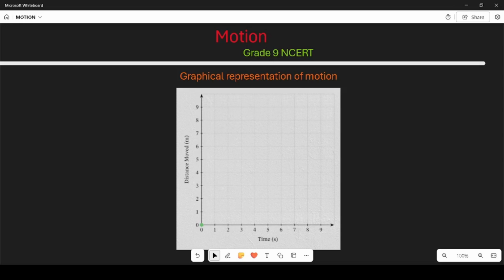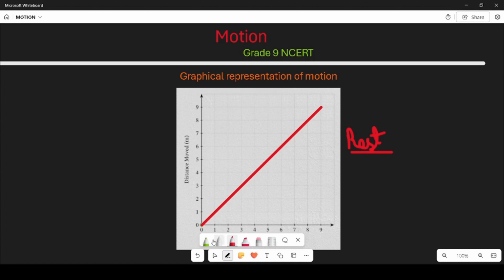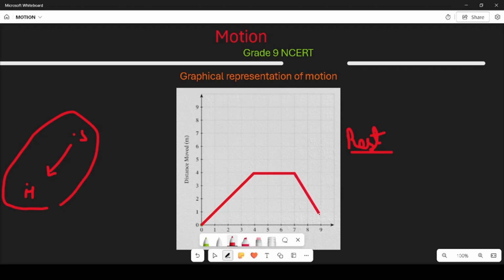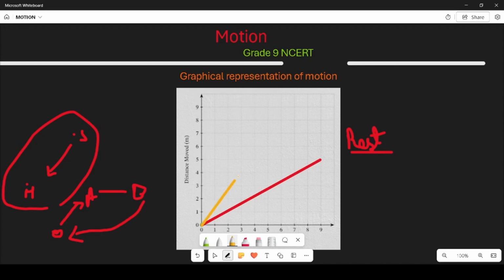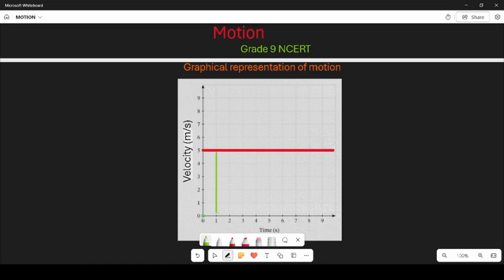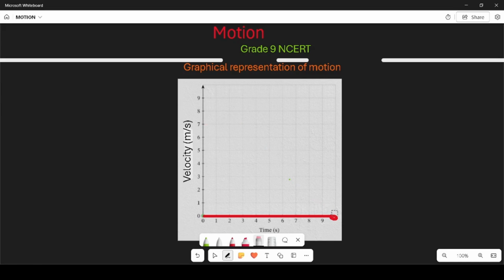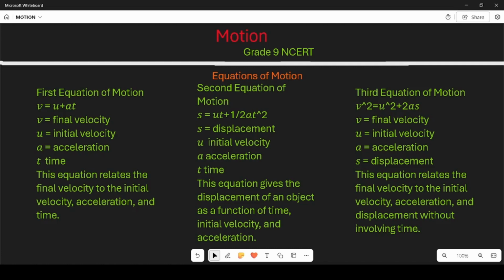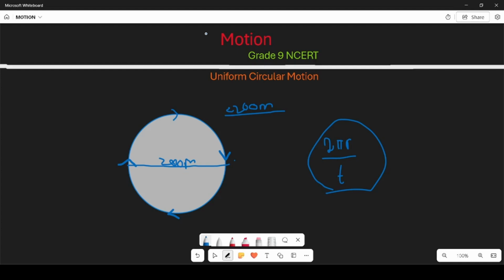Motion greade 9 NCERT | part 3 | Graphs and Equations